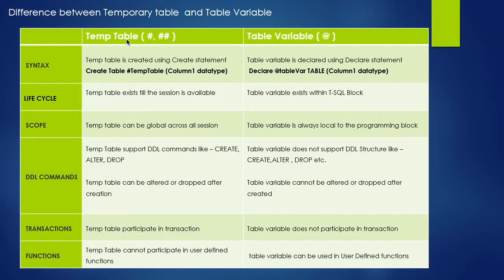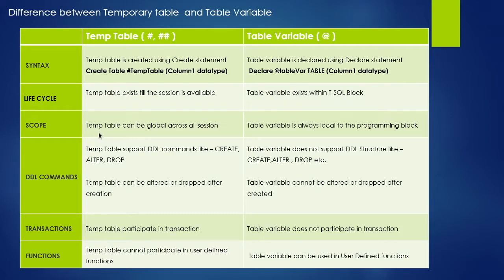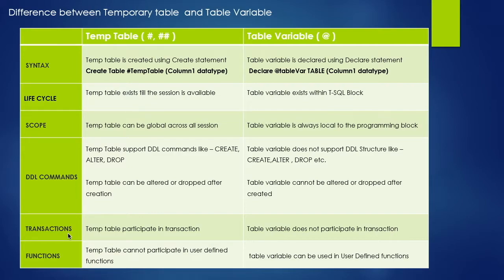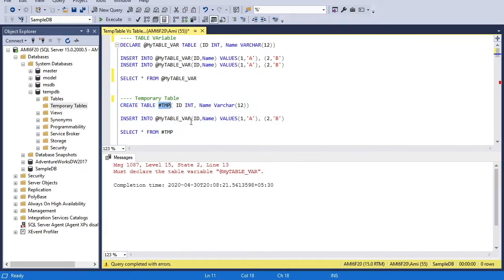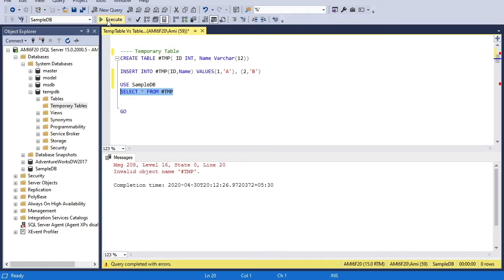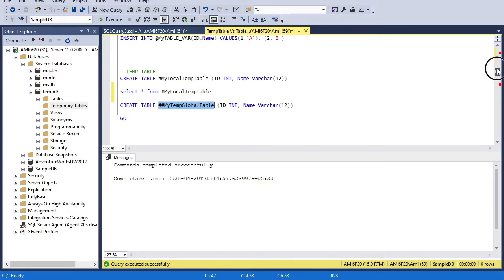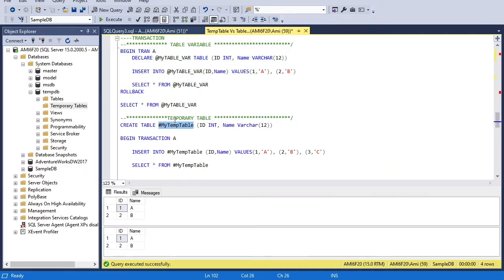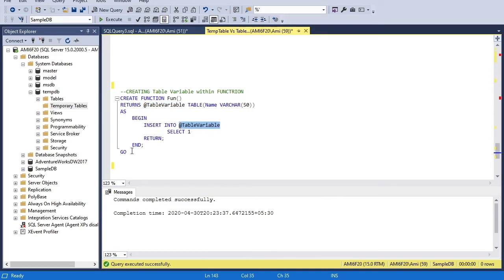Temporary Tables vs Table Variables: SQL Server 2019 with examples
In this tutorial you will learn difference between Temp table and Table Variables.

00:00 What you are going to learn about temporary table and temp tables
00:27 Difference between temp table and table variables
04:48 Difference in syntax of table variable and temp table
06:00 Life Cycle of Table variable and temporary table
07:46 Visibility / scope of table variable and temporary table
09:16 DDL Statement of Table Variable and Temporary Table
10:22 Explicit transactions on Table Variable and Temporary table
12:21 How temporary table and table variable behave with User defined function